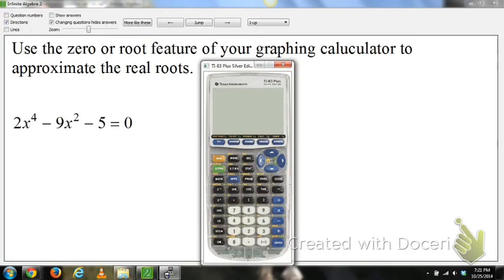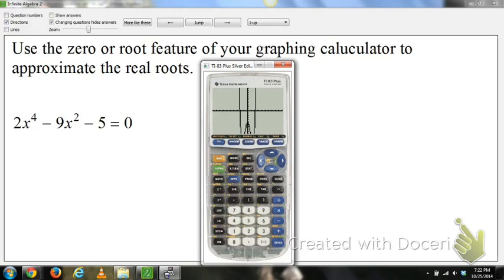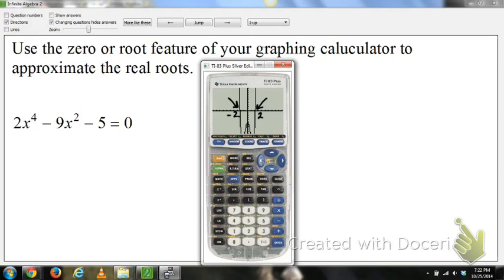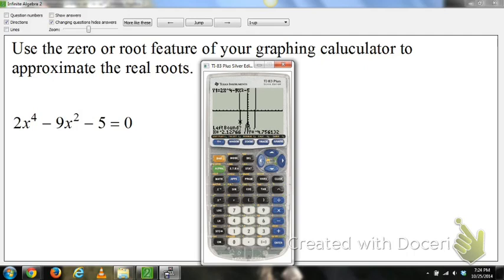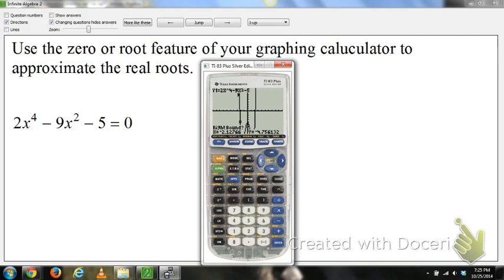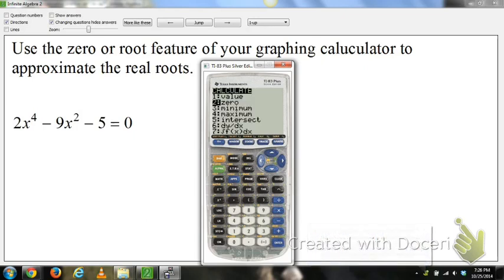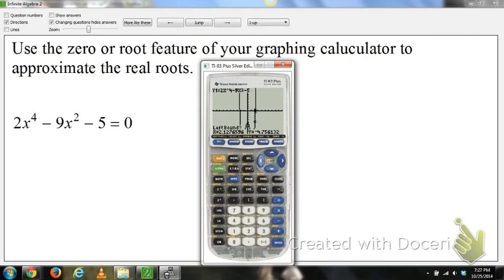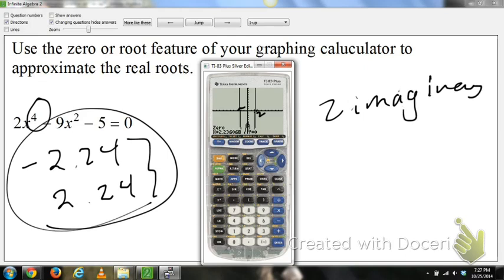approximating zeros on graphing calculator